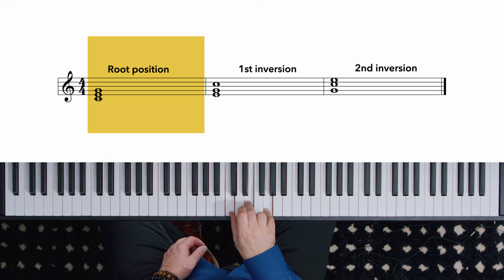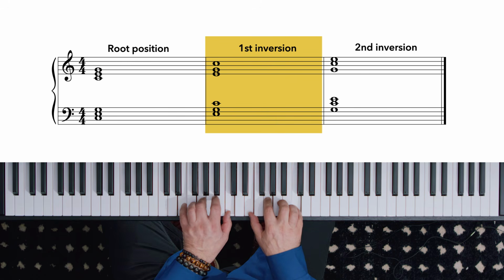Piano Chords for Modern Music: Voice Leading | Major & Minor Triads | Inversions | Dave Limina 6/22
In these video lessons from Berklee Online’s Piano Chords for Modern Music course, instructor Dave Limina explores the basic concepts of building chords on the piano. Whether you are new to piano or have been playing for years, these 22 videos will provide you with new insight on how to use chords in new ways. By focusing on the four pillars of learning: intellectual learning, drilling, grooving, and phrasing, Limina teaches you the theory behind chord construction and how to practice chords effectively. The first pillar (intellectual learning) demonstrates that all types of chords are formed from a specific scale. The second pillar (drilling) encourages you to repeat chord shapes and positions on the piano through several octaves, so you can memorize each chord and commit it to muscle memory. The third pillar (grooving), gets you locked in with a metronome and emphasizes how to play chords in time. Lastly, the fourth pillar (phrasing), shows you how to apply your knowledge of chord positions to a specific phrase of a tune, changing positions by following a specific tempo and style. Limina instructs you how to form major and minor triads, major and minor 7th chords, and dominant chords by following these four pillars. Across all 22 videos, you will also train your muscle memory, which is beneficial when reading music notation, sheet music, and creating your own music.

ABOUT DAVE LIMINA:
Dave Limina is the Chair of the Piano department at Berklee College of Music. He is also the Director of the Bachelor of Arts in Piano Performance degree program for Berklee Online. In 2001 he received the Most Valuable Contribution to the Performance Curriculum Award for his work in developing the Hammond organ program at Berklee. An experienced session keyboardist, composer, and arranger, Dave has performed with Ronnie Earl and the Broadcasters, Lori McKenna, Duke Robillard, Gloria Estefan, Mark Murphy, Scott Hamilton, and more. He also performed as part of the first national touring company of the Broadway musical “Rent.” He received Boston Music Award nominations for his work with Courage Brothers, Ronnie Earl, and Mighty Sam McClain, and has played on several Grammy-nominated recordings. He played keyboards on Michelle Willson’s “Wake Up Call” album, which won a Boston Music Award in 2001. Dave does extensive session work in Boston, New York, and LA. He is the author of “Hammond Organ Complete” (Berklee Press). His playing is also featured on many TV and film soundtracks.

About Berklee Online:
1-866-BERKLEE (US)
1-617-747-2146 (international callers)